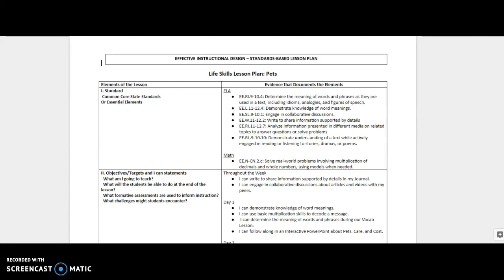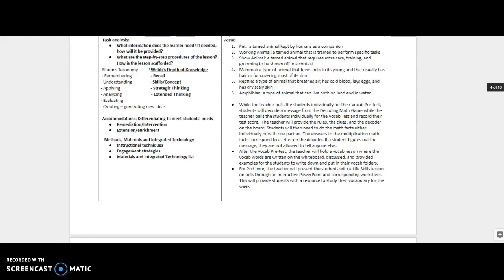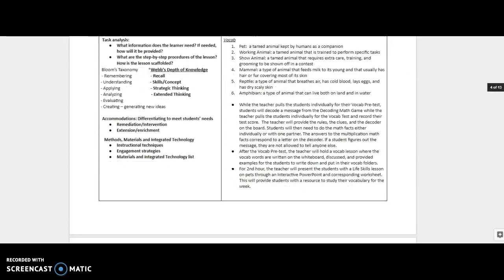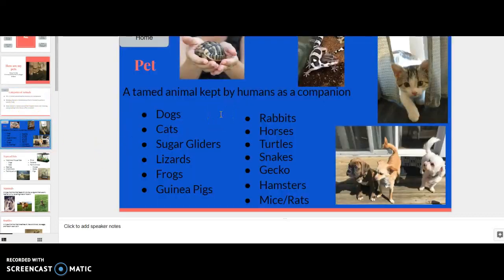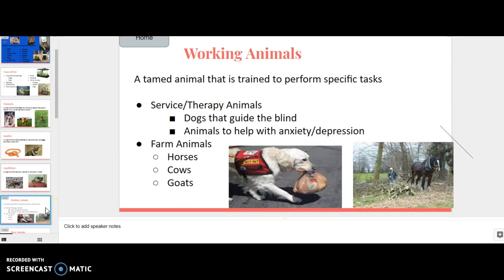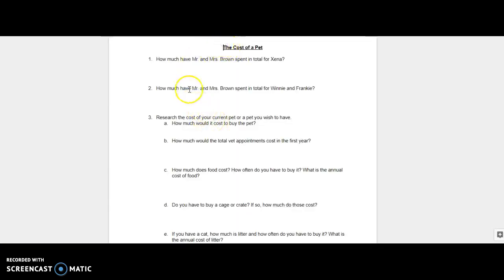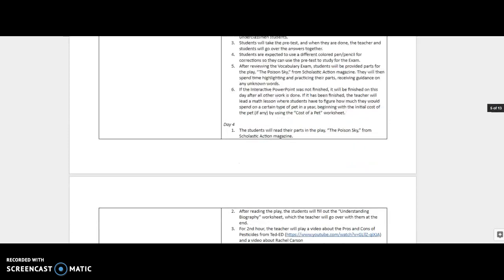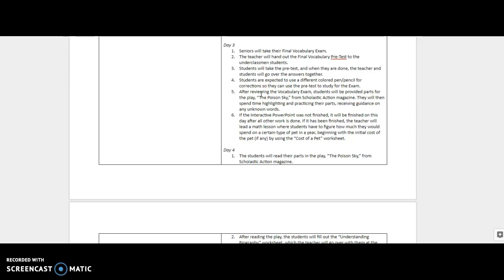Lesson Plan #6: Life Skills: Pets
Last week's lesson plan about pets!!! We also read a few articles about Pesticides, Trash/Recycling, Bullying, and Chili Peppers!